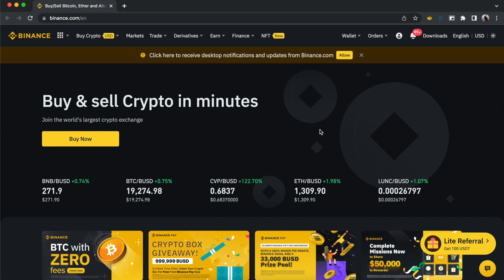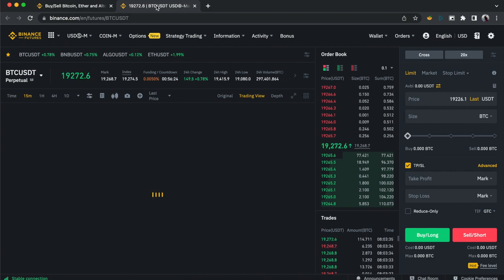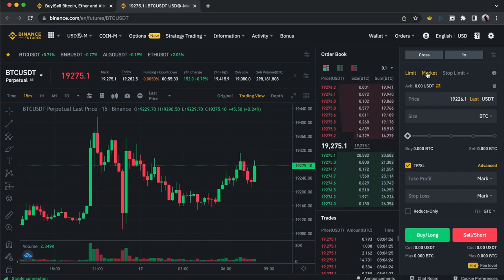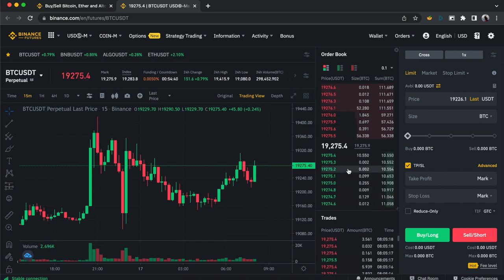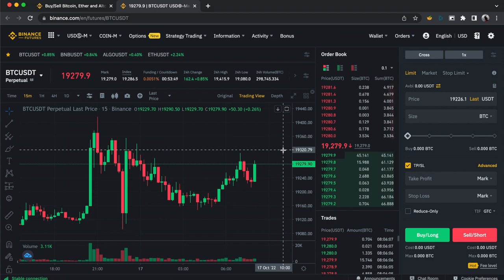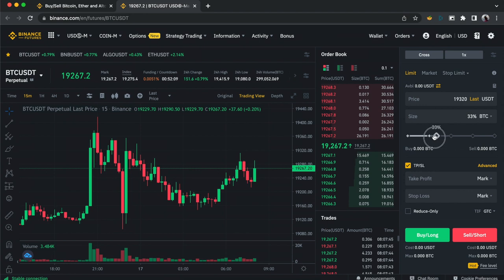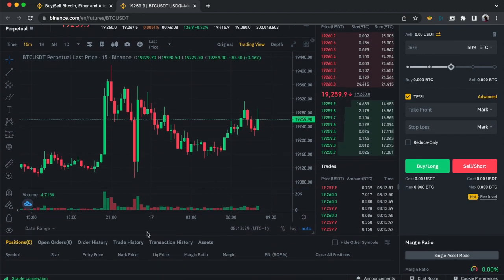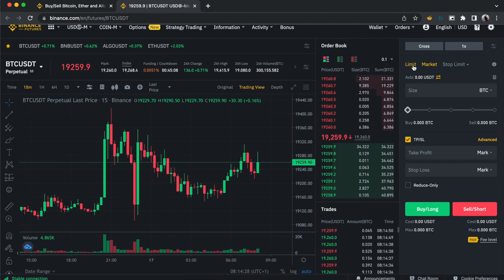Trade like a Pro with Limit and Market entry strategy - Crypto Trading Explained!